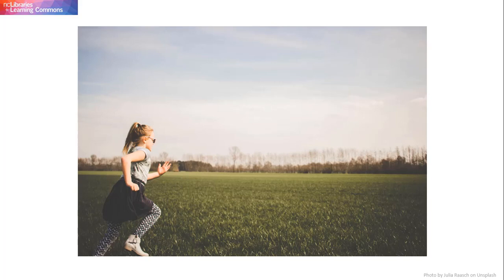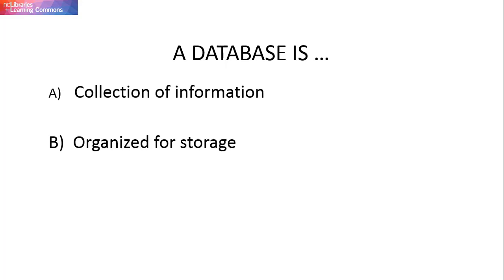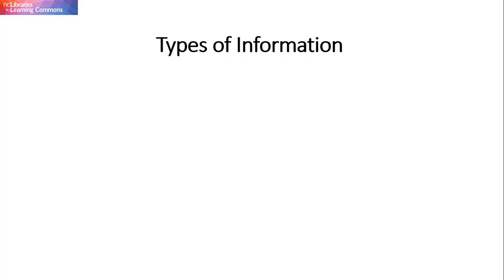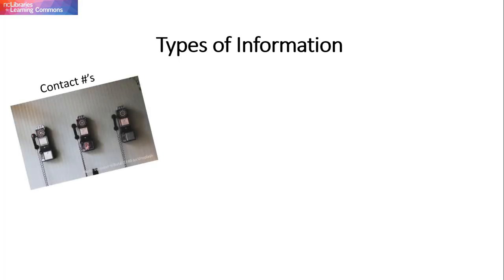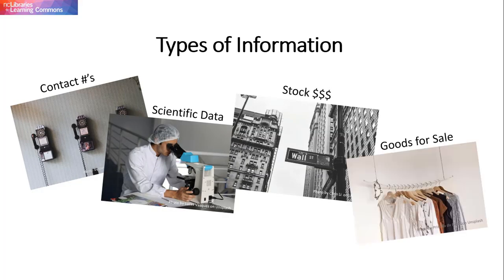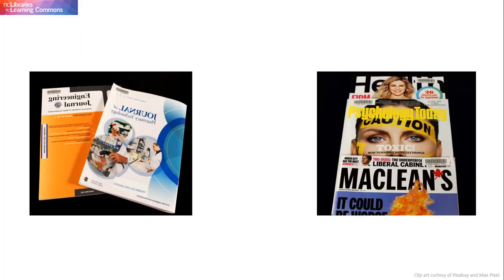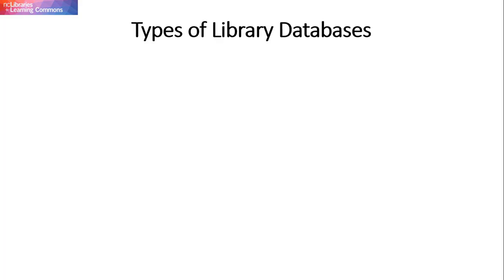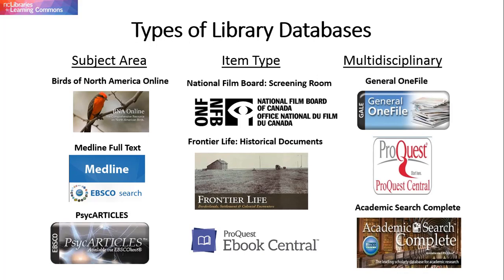"What is a Library Database?" (Definition)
This video is Part Two of a five-part series on "What is a Library Database?" This section of the series provides viewers with a definition of what a library database is.